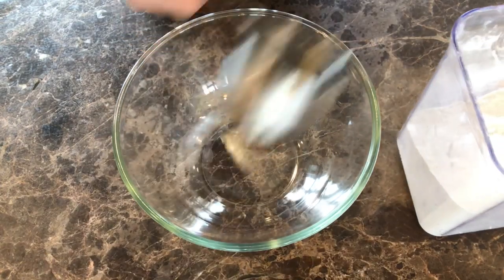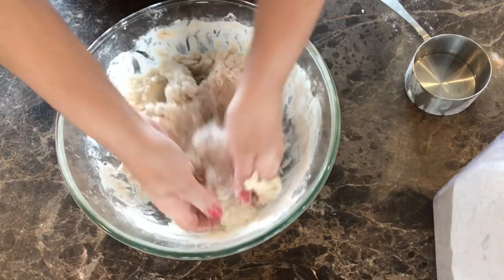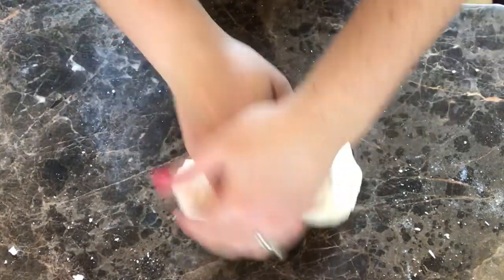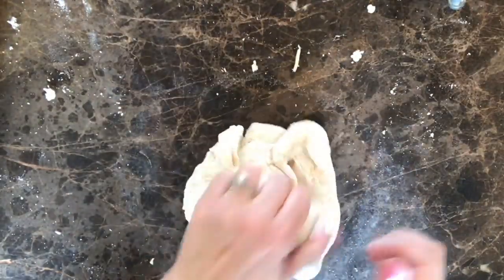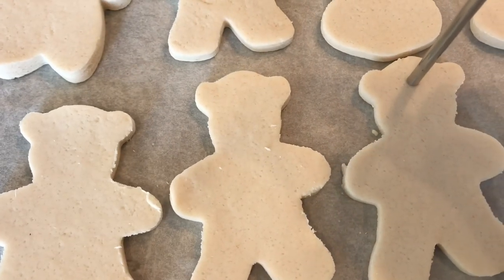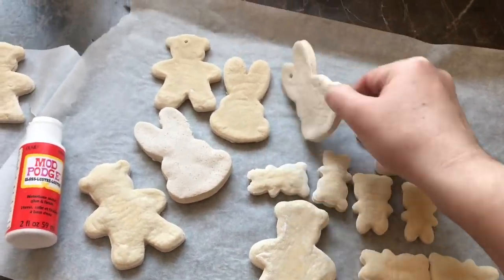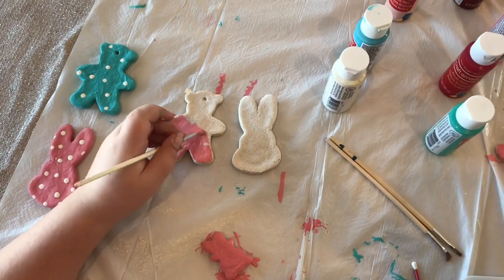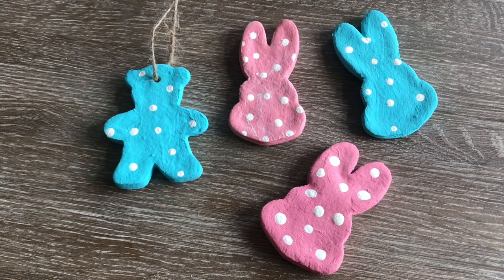DIY Salt Dough Ornaments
Hello everyone,

I hope you find this DIY SALT DOUGH ORNAMENT RECIPE easy to follow and that you have fun creating your own DIY ornaments and DIY faux pottery to paint.

Vanessa